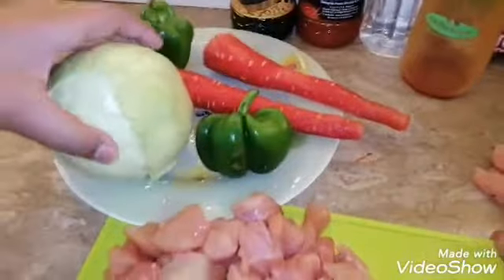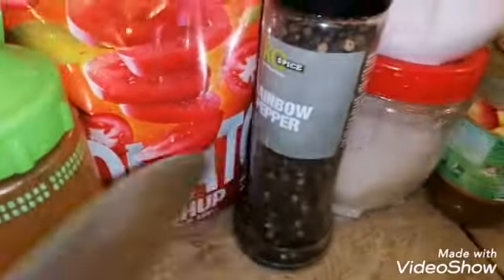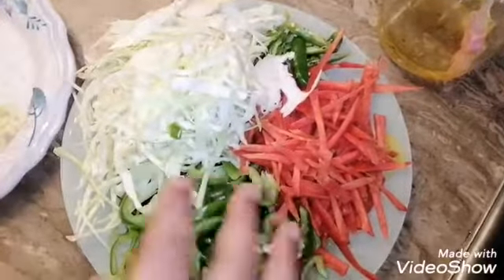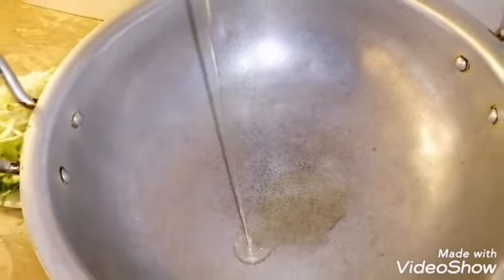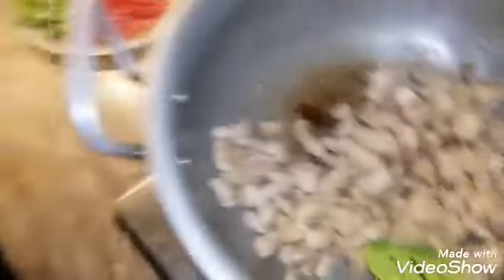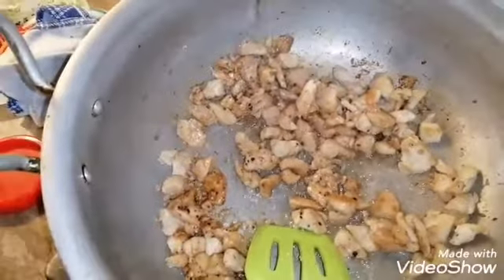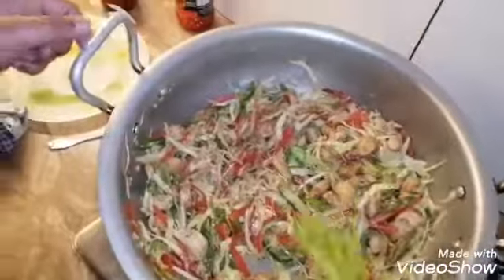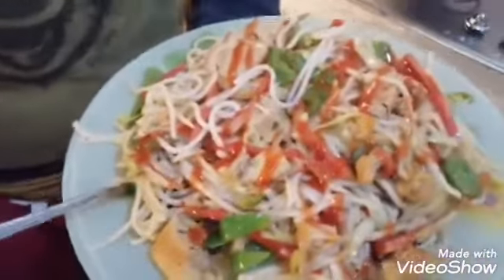Chicken pasta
Video from Mrs Ali